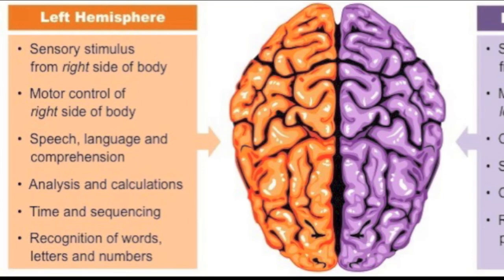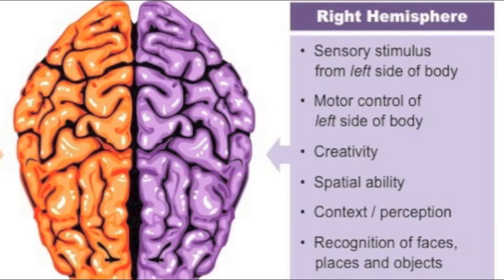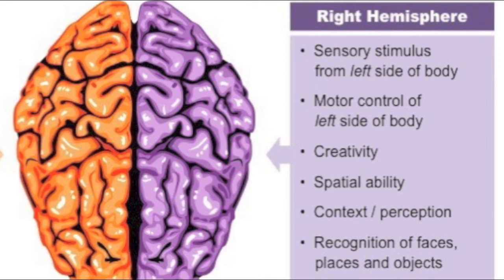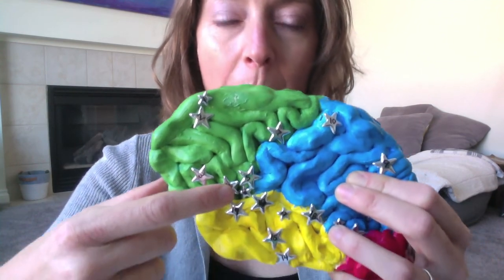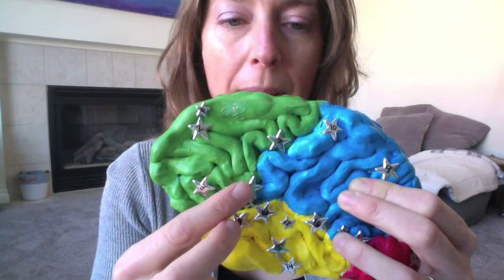Brain Anatomy for Speech and Language SLP Sara Brandow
In this video, I will show you specific areas of speech and language production/comprehension as they pertain to the anatomy of the frontal, parietal, occipital, and temporal lobes. You will also learn about the differences between the right and left lobes of the brain and what traits each lobe specializes in. Are you more of a right- or left-brainer? How might a stroke in the various parts of the brain affect someone?

Also…
Are you a student of biology and/or curious about how our bodies convert glucose into ATP? Especially if you’re a right-brainer like me, you may appreciate my book How Gary Glucose Became ATP: A Journey into the Kreb’s Cycle where I explain the basic processes involved in glucose conversion to ATP. Go to You will really enjoy the storybook style of this book as it helps you comprehend the basic processes involved in the sometimes seemingly-complicated Kreb’s Cycle!

to learn more about purchasing a Kindle or paperback version of this book.

I want to hear your thoughts and learn from what you have to say!

As always, keep using BOTH sides of your brain!